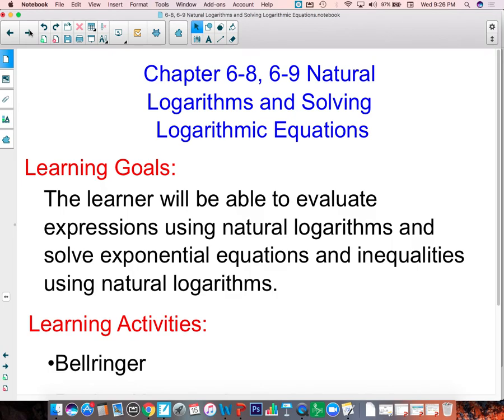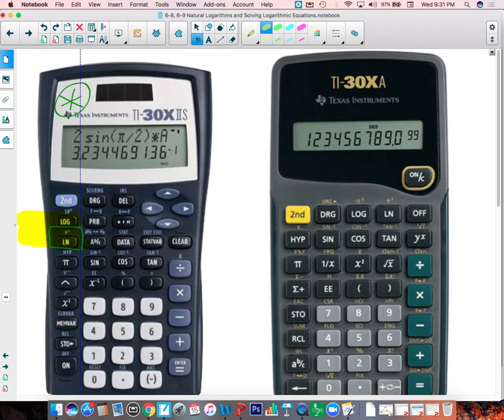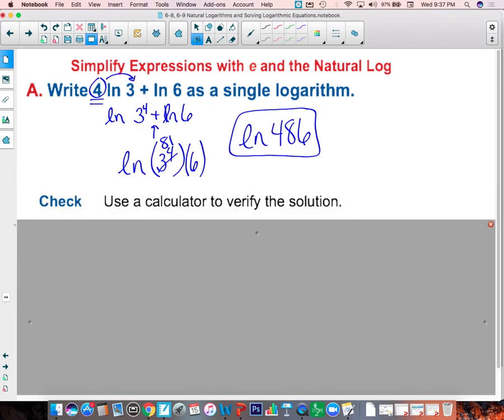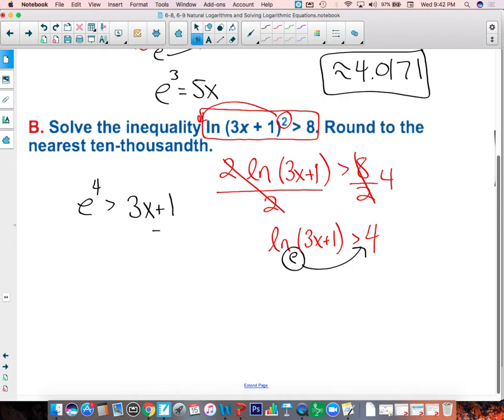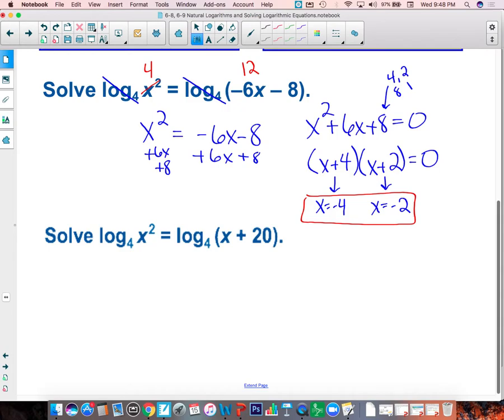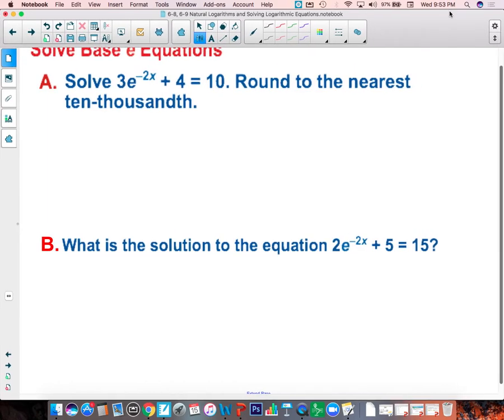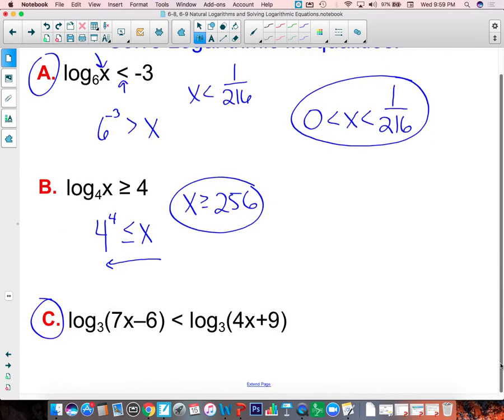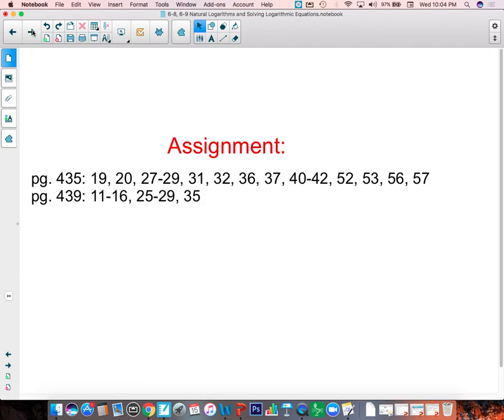Natural Base e and Solving Equation with Logarithms (Chapter 6.8 & 6.9 )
This video works through solving using the base e within logarithms and solving equations using exponentiation or logarithms.